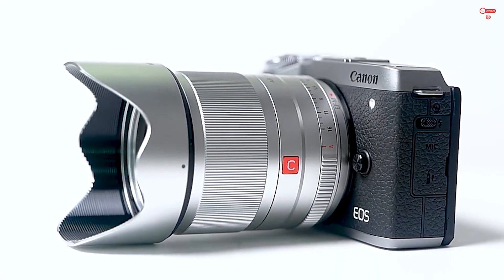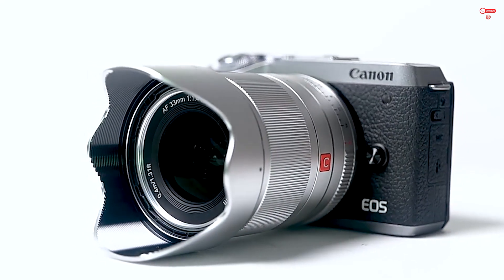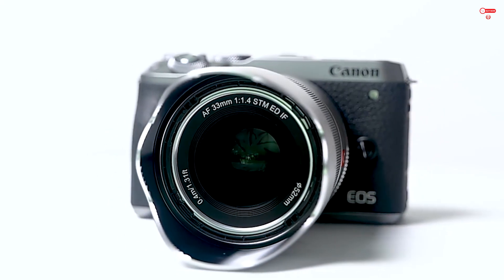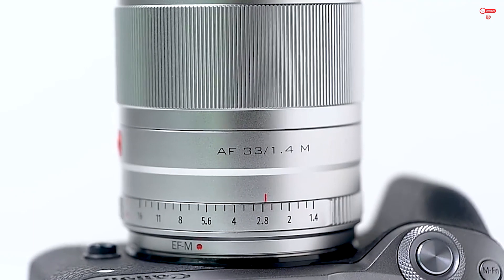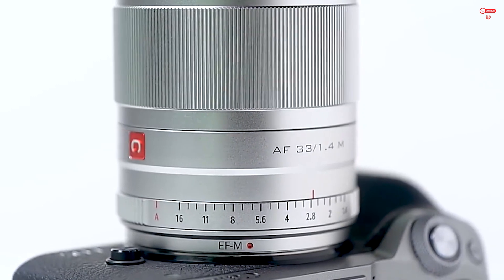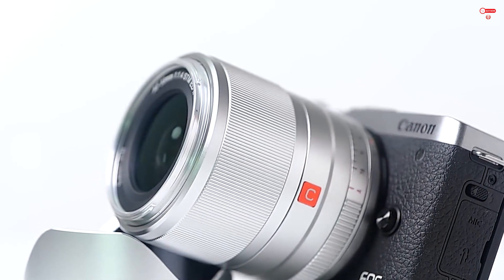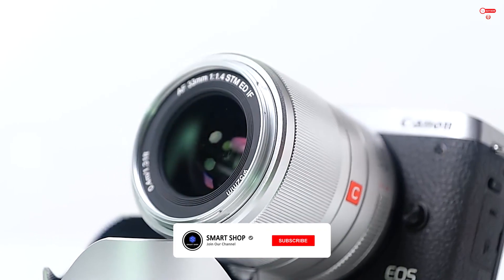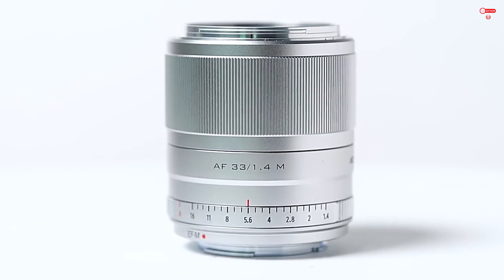Auto Portrait Large Aperture Lens APS-C For Canon | Viltrox AF 33mm F1.4 EF-M | Camera Lens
Viltrox AF 33mm F1.4 EF-M Auto Focus Portrait Large Aperture Lens APS-C For Canon EOS M mount Camera Lens M5 M6II M200 M50

Introducing the Portrait Lens for Canon EOS M mount - the perfect lens for a wide range of shots, from portraits to landscapes, indoors and out. With a focal length equivalent to 53mm format, this lens is suitable for a variety of scenes.
But that's not all - the lens also features quiet and fast autofocus, thanks to the STM stepper motor and gear-type unit. This means you can focus on your subject without disrupting your shot.
Made with a precision metal structure, this lens is both sturdy and durable. The all-metal body ensures assembly accuracy, while the brass metal bayonet fits snugly to your camera body. Get the perfect shot every time with the Portrait Lens for Canon EOS M mount.

 + Special Credits
 -  Viltrox

Tags -

canon,aperture,portrait,best canon lenses for portraits,canon camera,canon eos 60d (digital camera),crop factor aperture,portrait photography tutorial,best lens for sony a6000 portrait,best portrait lens for sony a6500,best portrait lens,best portrait lens for apsc,canon inc. (award winner),minimal photo gear for portraits,portraits on a budget,how to shoot portraits on a budget,best full frame portrait lens,canon lenses for photography